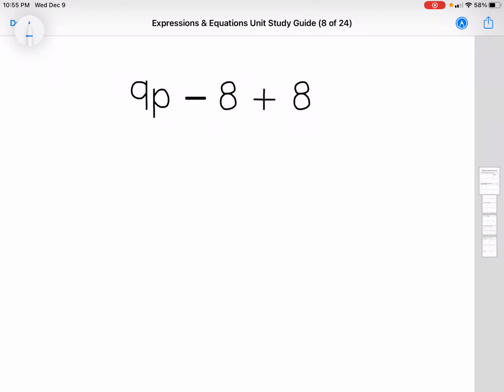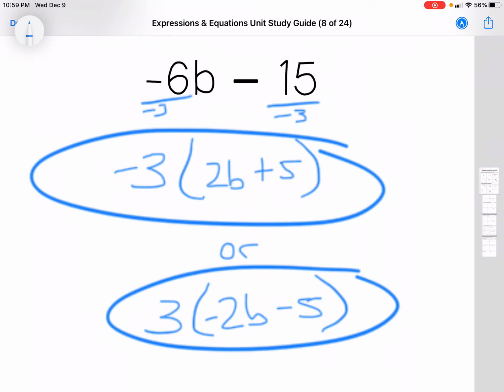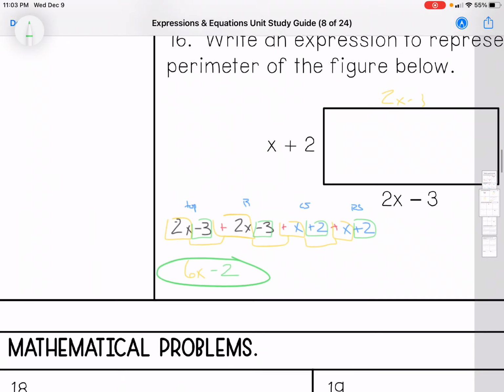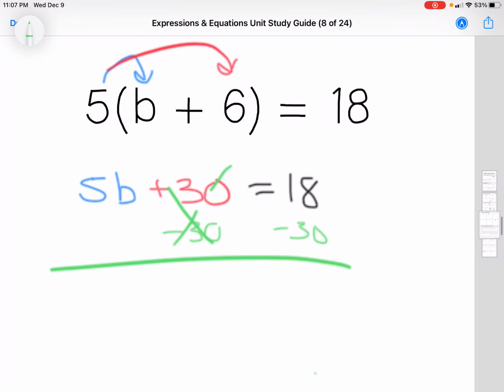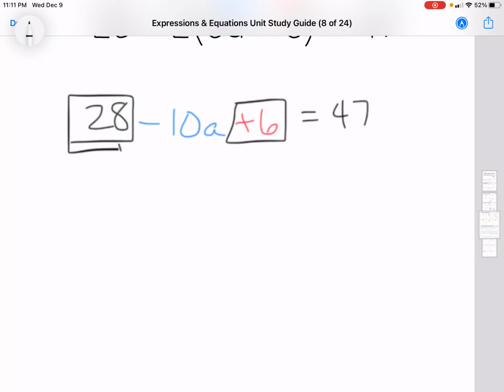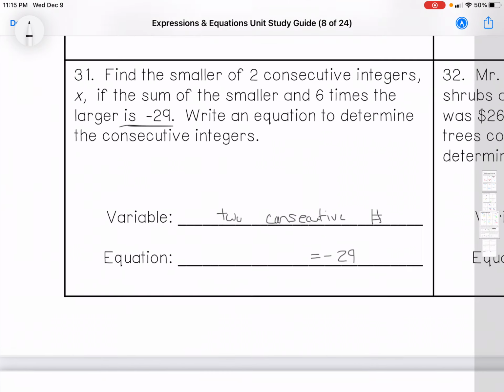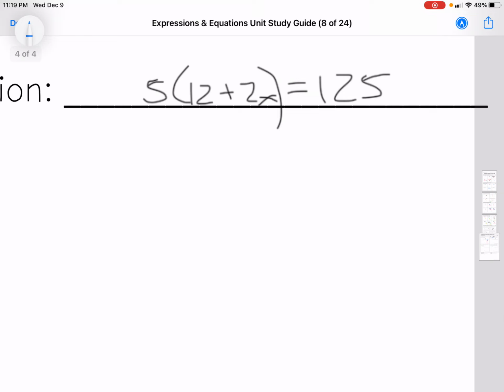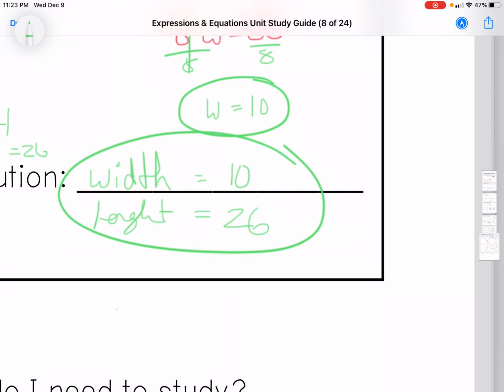Sparkles Review -- Expressions & Equations Unit Test Review